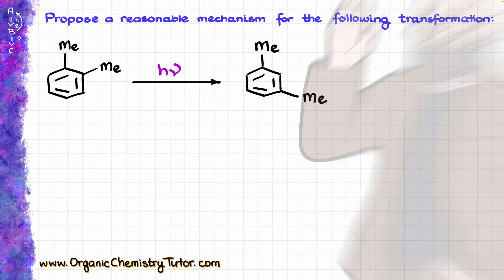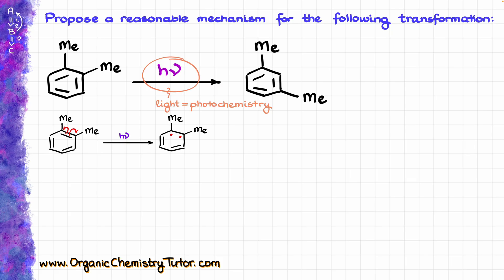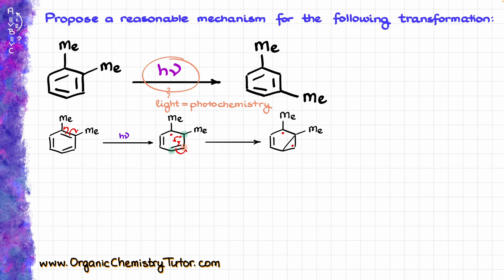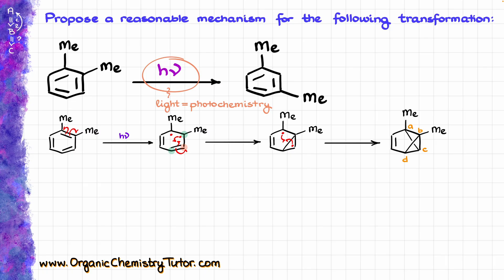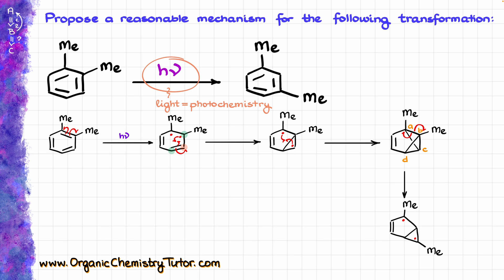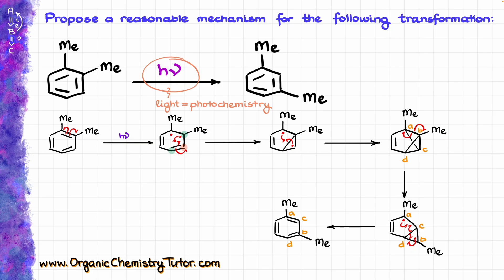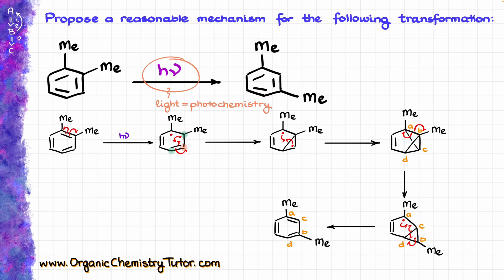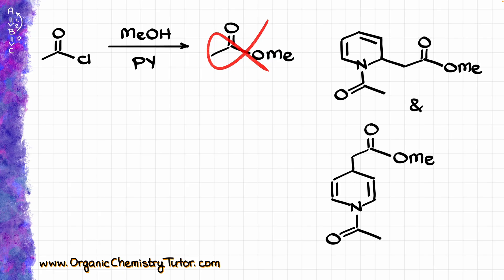Can You Draw A Mechanism For This CRAZY Rearrangement?